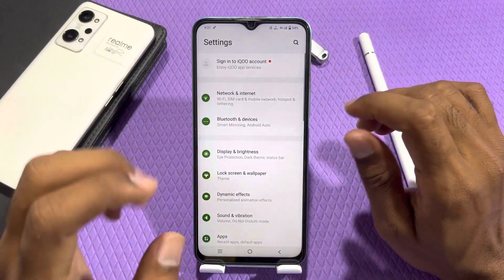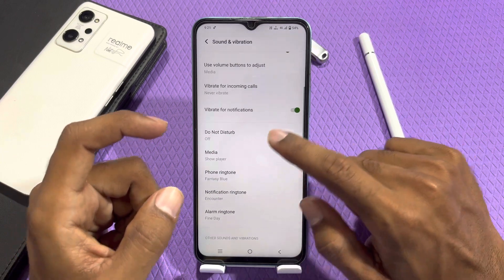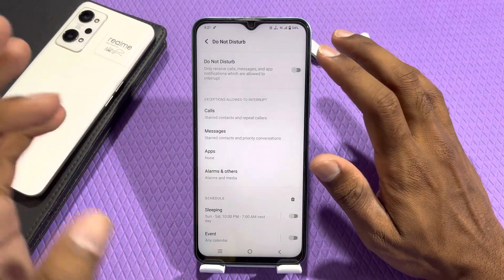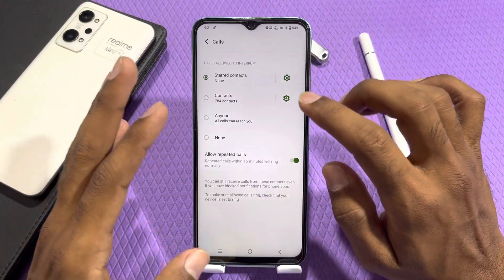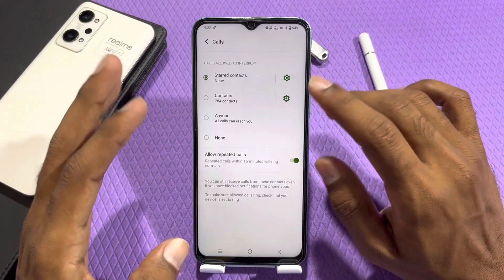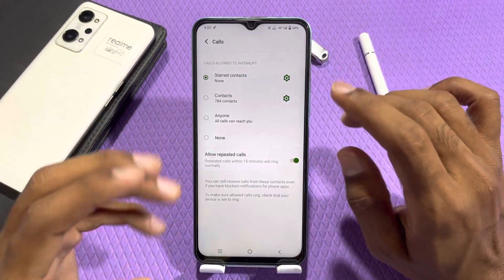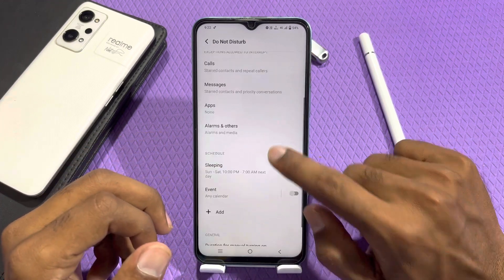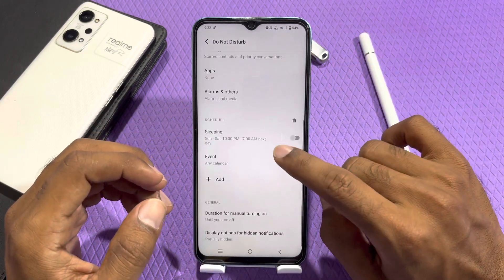How to enable do not disturb in Iqoo Z7s , Iqoo Z7s Mein DND Kaise enable Karen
How to enable do not disturb in Iqoo Z7s ,
Iqoo Z7s Mein DND kaisi Eneble Karen,
How to, enable, DND in Iqoo Z7s ,
Do not disturb ,setting, in Iqoo Z7s ,
Change ,do not disturb, setting in Iqoo Z7s ,
Iqoo Z7s Mein Do not disturb ,Kaise enable Karte Hain,
How to change DND ,setting in Iqoo Z7s ,
How to activate ,DND setting in Iqoo Z7s ,
Iqoo Z7s ,Mein DND Kaise enable Karen,
Iqoo Z7s Mein Do not disturb ,kaise use Karen,